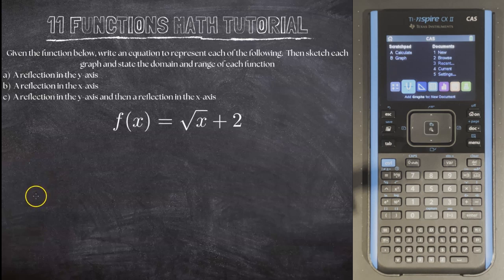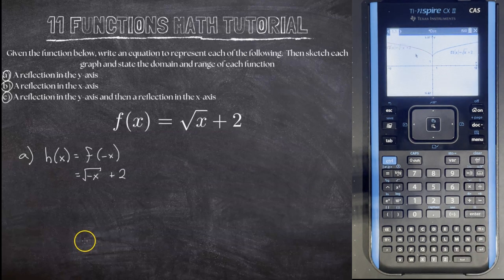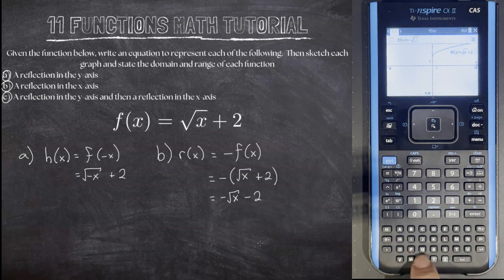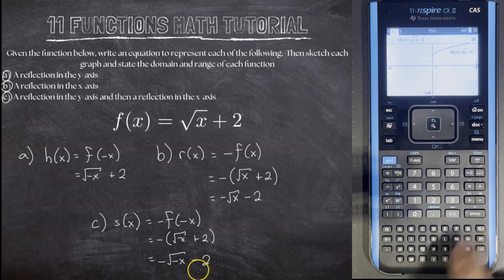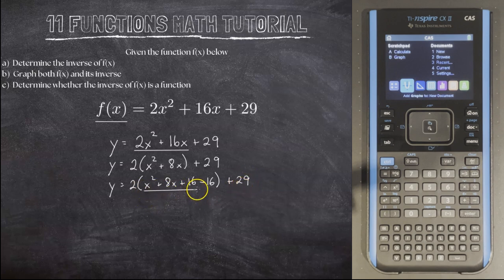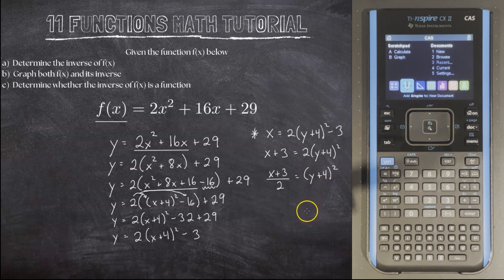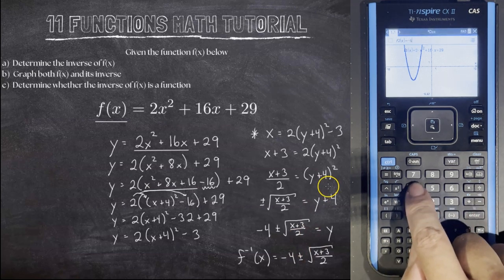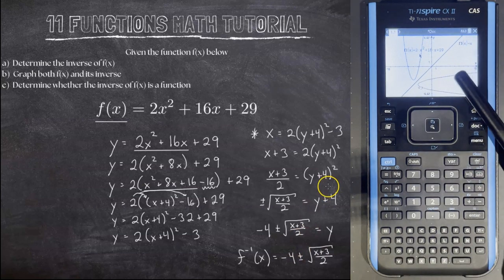Reflection and Inverses of Functions in Grade 11 University Math + TI-nspire Calculator Tips!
This series is to help students with the Grade 11 Functions Math Class.  It also includes mini lessons on how to use a graphing calculator, specifically the TI-Nspire graphing calculator.  This tutorial goes over the concept of both the reflections and inverses of a function.